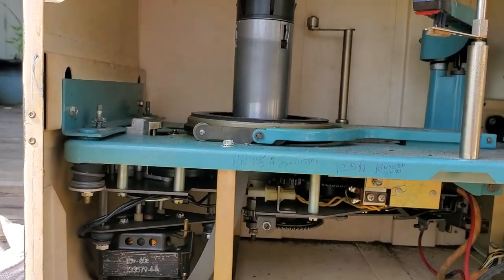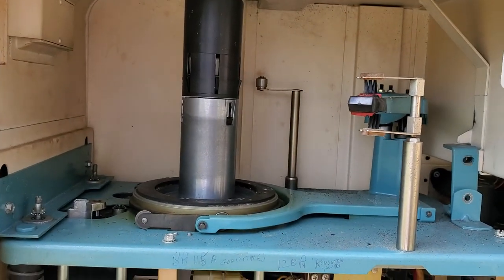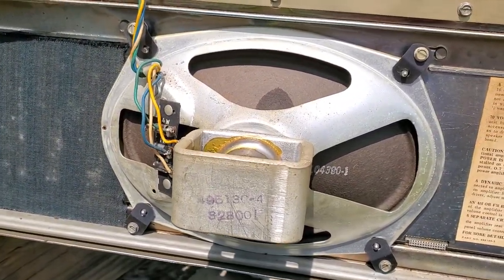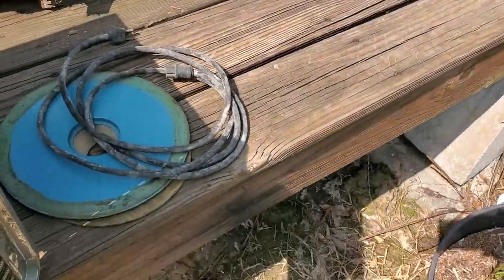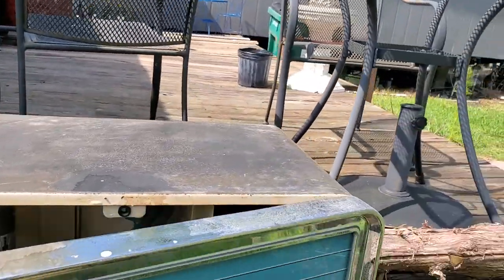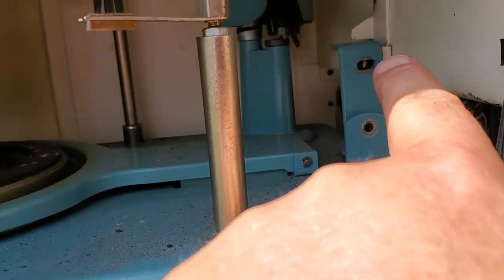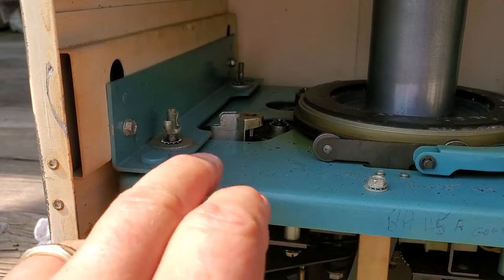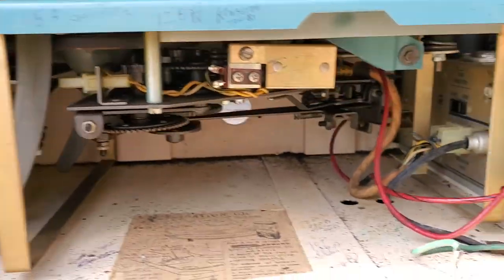Seeburg 1000 BMS1 Microwave Background Music System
This is a Seeburg 1000 that I am prepping to sell.